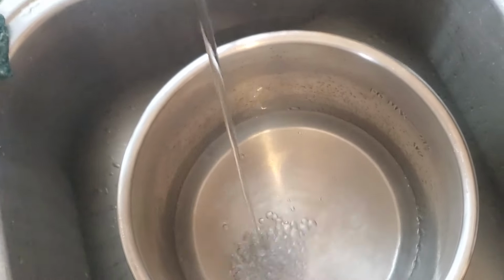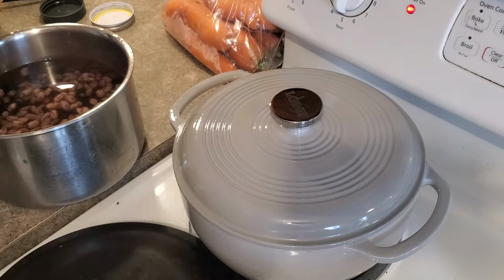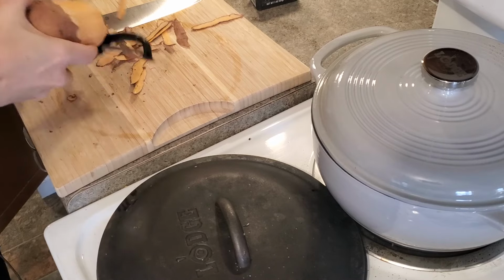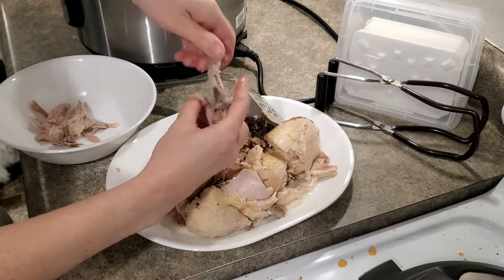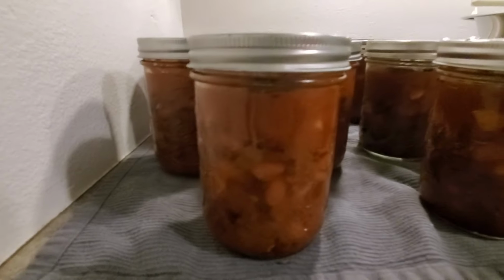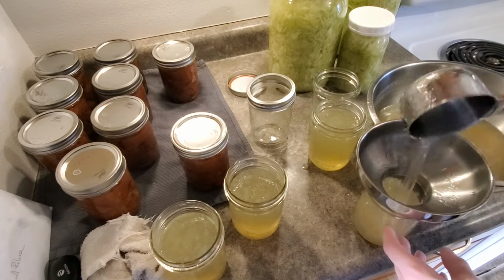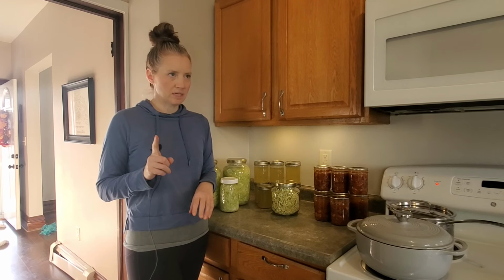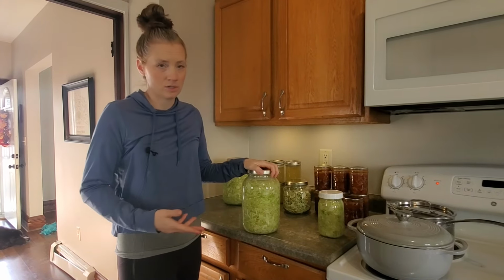At Home Food Preservation Preserving "Off Season" Canning Dehydrating Fermenting and Freezing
It may be almost Thanksgiving, but there is lots of food we can preserve even now! Canning, freezing, dehydrating and fermenting are all methods of preserving food we use and we go into why we would preserve our own foods this way in the video. Do you preserve foods "off-season?"

If you want to see what else we have going on, here are some passion projects to help you with meal planning, eating well and having excitement and fun in the kitchen again!

Cooking At Home Guide: Getting cooking in the kitchen again, you want a new approach or just need a total reset

Tools for making/preserving food for this video:
23 Qt Presto Pressure Canner (for canning the chili)
Jar Tongs (lifting jars in/out of canner)
Canning Funnel (makes transferring food to jars a breeze!)
Extra Canning Racks 11” (to double stack pressure canner)
Food Dehydrator (for dehydrating the cabbage)
Large Baking Sheet (used for filling and emptying dehydrator racks)
Instant Pot (for making broth)